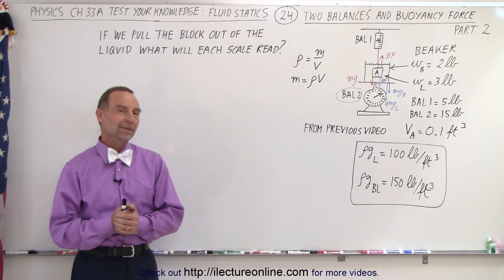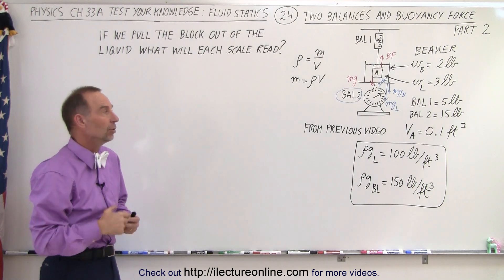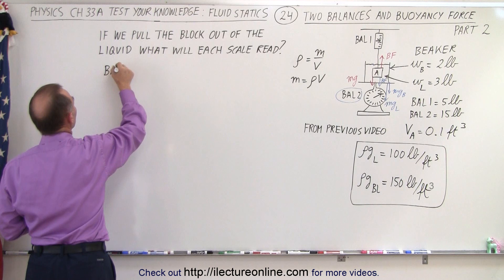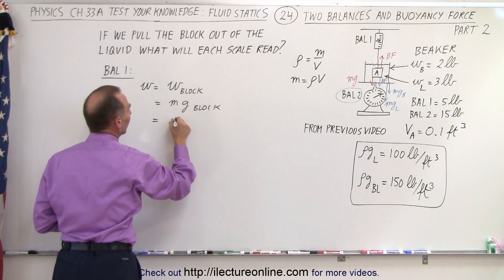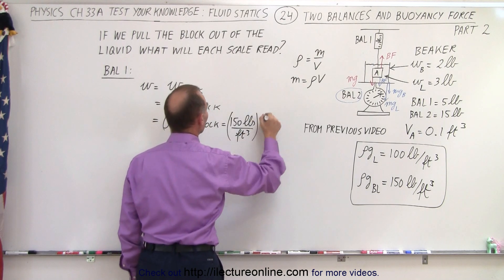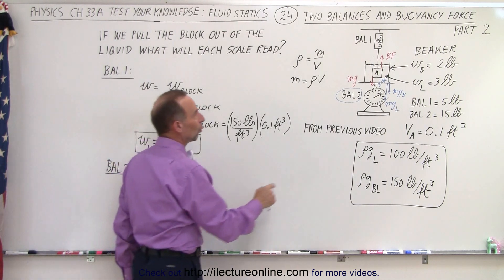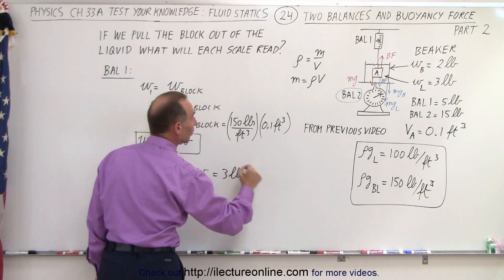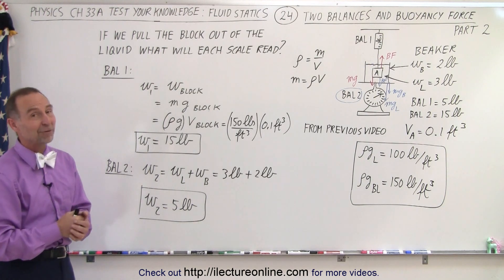Physics - Ch 33A Test Your Knowledge: Fluid Statics (24 of 36) 2 Balances & Buoyance Force: P 2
In this video I will calculate what each scale will read if the block was removed from the beaker of liquid.